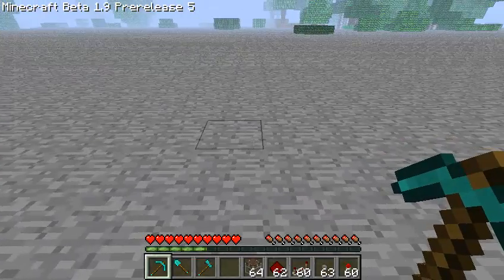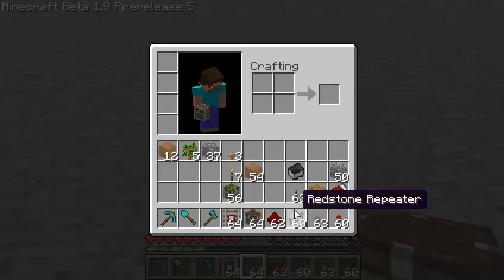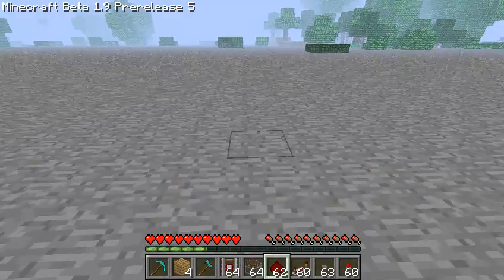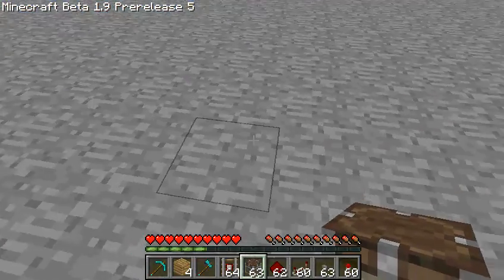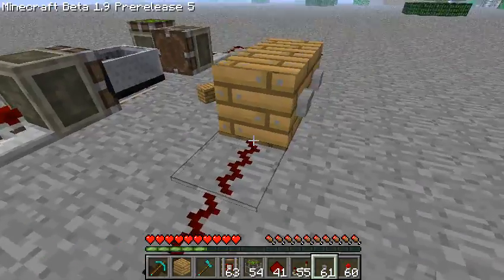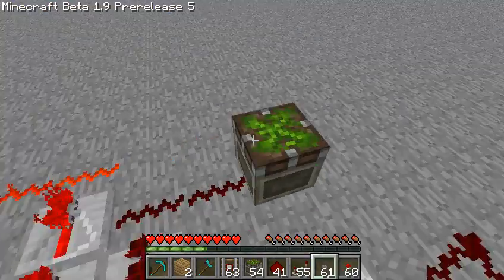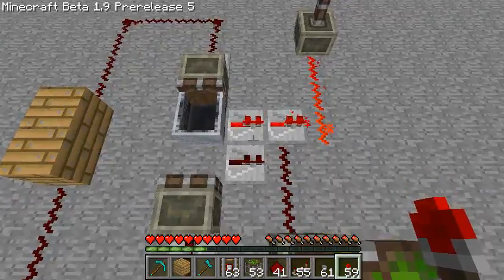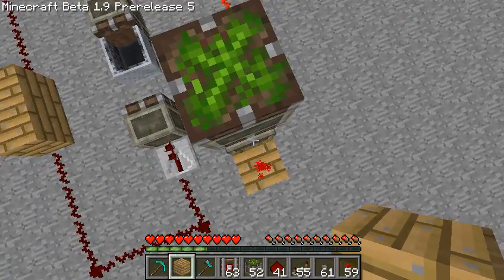How to use buttons like levers - Minecraft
You need.
2 Pistons
1 Detector Rail
1 Minecart
Redstone Reapeaters
Restone
Buttons